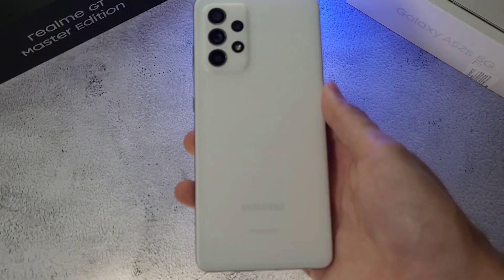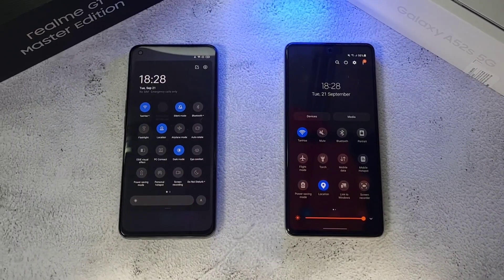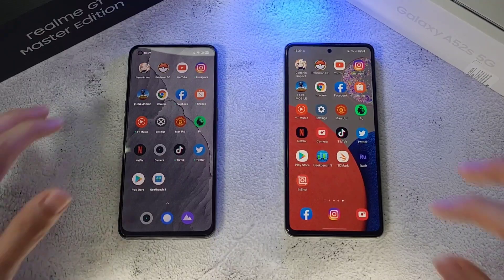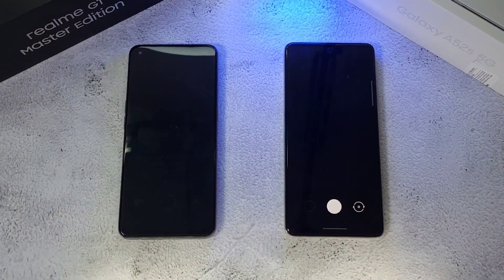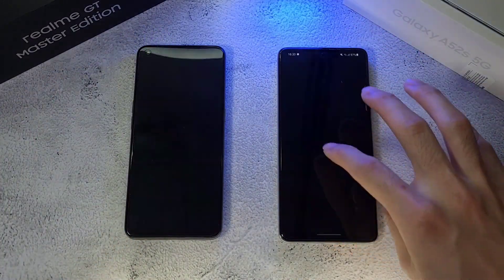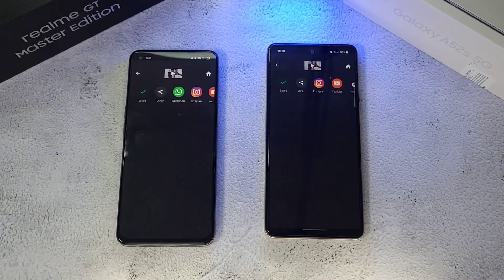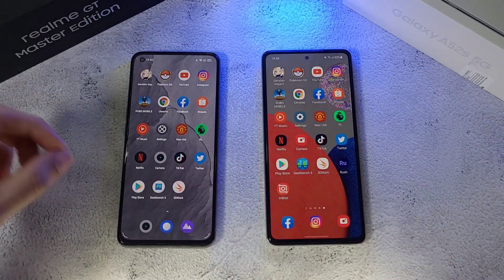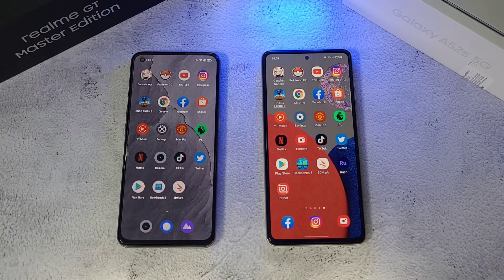Samsung Galaxy A52s vs Realme GT Master Edition Speed, RAM, Temperature, Geekbench, 3DMark Test!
Hey everyone! So today we'll be comparing the two powerful Mid Range phones here, the Realme GT Master Edition vs Samsung Galaxy A52s 5G ! Let's see which comes out on top in this head to head battle!

00:00 INTRODUCTION
00:39 TEMPERATURE CHECK
00:50 BOOT-UP
01:28 TEMPERATURE CHECK
02:08 SPEED TEST
04:26 TEMPERATURE CHECK
06:33 RAM TEST
07:25 GPU TEST(INSHOT)
08:06 GEEKBENCH TEST
08:48 GEEKBENCH RESULTS
08:43 3DMARK(WILD LIFE)
10:39 3DMARK(SLINGSHOT)
11:09 CONCLUSION